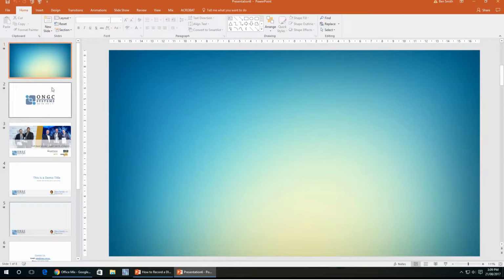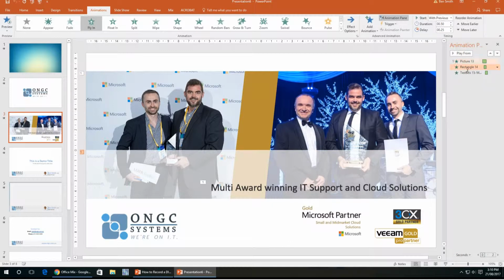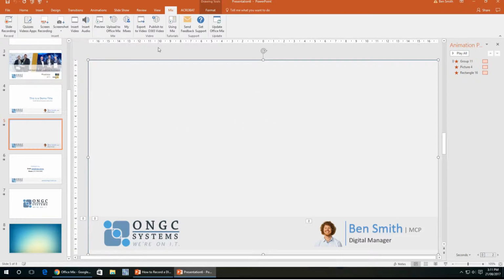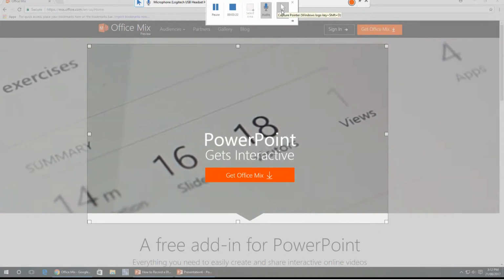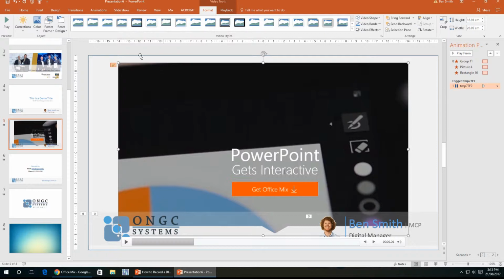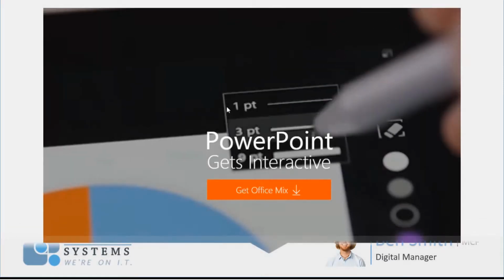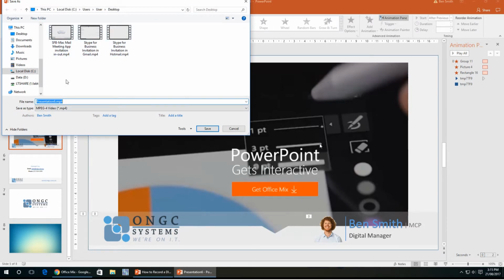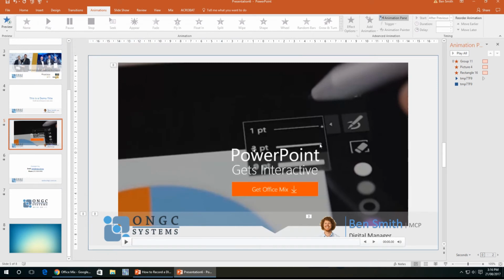How to Record a DIY Video in PowerPoint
Do you just want to quickly record the steps you are performing on your computer and explain why? Then this video is for you.